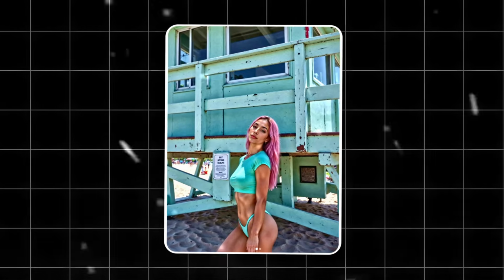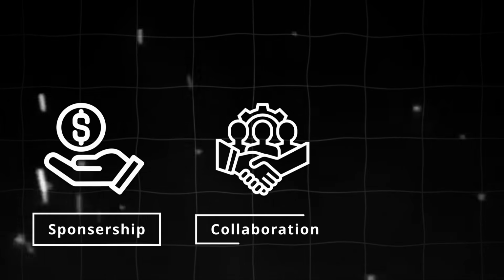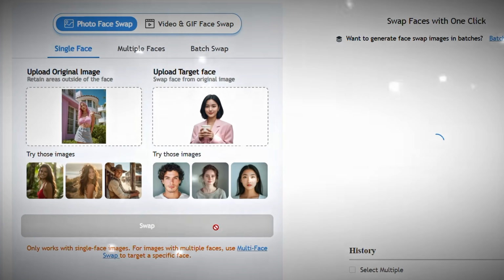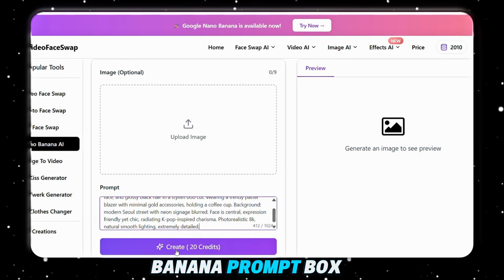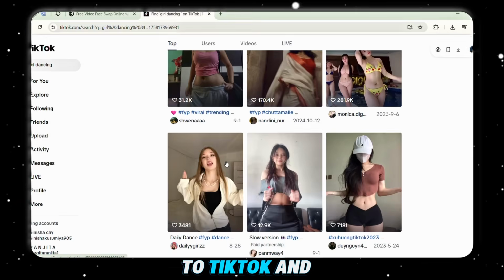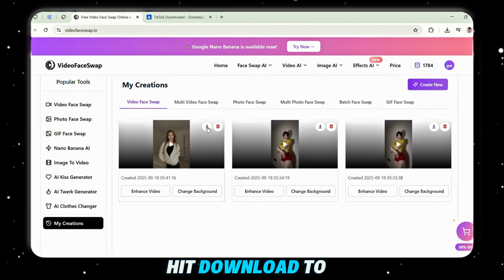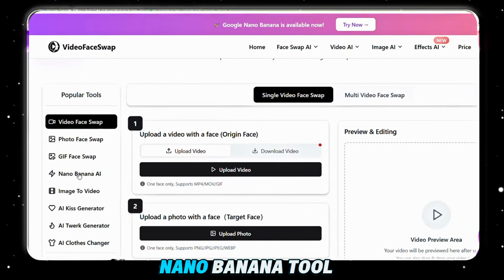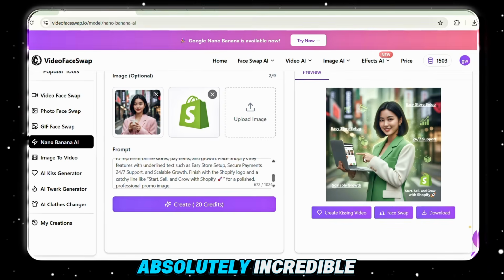How to Make Money with AI Influencers | Create AI Instagram Model Like Aitana Lopez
Discover the ultimate guide to creating and monetizing an AI influencer like Aitana Lopez with tools like ChatGPT and VideoFaceSwap.io. Start with basic AI influencer creation, progress to generating engaging Instagram reels. This professional tutorial covers beginner tips, advanced strategies, and proven revenue streams for AI influencers on platforms like Instagram and TikTok.

🔥 What you’ll learn in this video:

How to build an AI influencer like Aitana Lopez

The best AI tools for influencer automation (Chatgpt & Videofaceswap.io)

How to make money with AI Instagram models

How to Make Money with AI Influencers

How to create viral AI influencer reels

Step-by-step AI influencer tutorial

If you’ve been searching for how to make money online with AI, this is the ultimate guide. Don’t miss it! 🚀

🎯 Keywords -

how to create an ai instagram model

ai instagram influencer step by step tutorial

make passive income with ai generated models

how to build an ai virtual influencer in 2025

create ai instagram influencer like aitana lopez

earn money online with ai influencers 2025

how to start ai influencer business on instagram

monetize ai generated instagram models

best ai tools to create instagram influencers

how to grow ai influencer instagram account

ai influencer marketing for beginners

how to create digital model with ai and earn

ai instagram automation for making money

how to use ai to become an instagram influencer